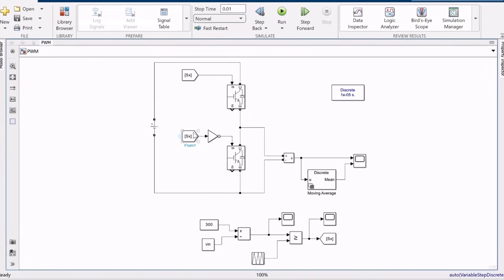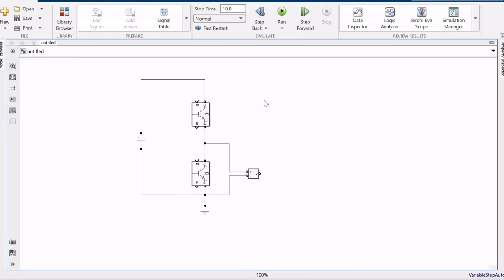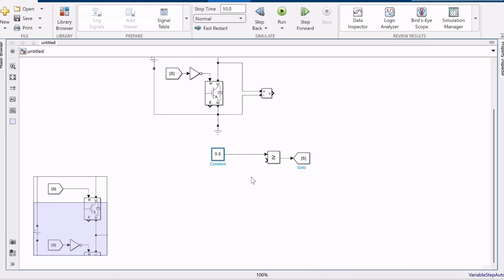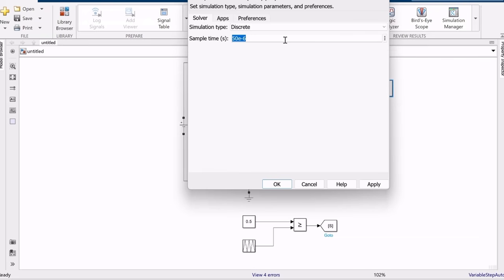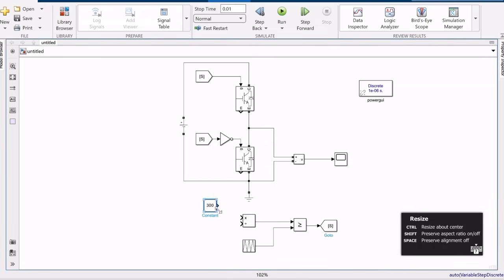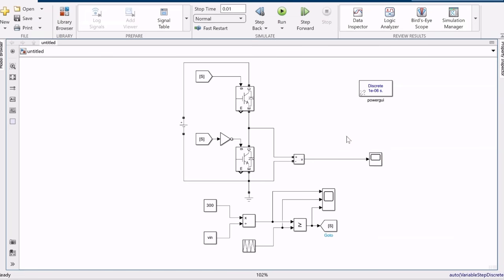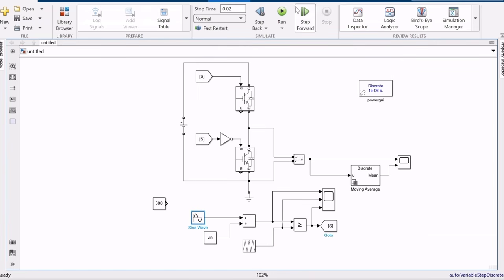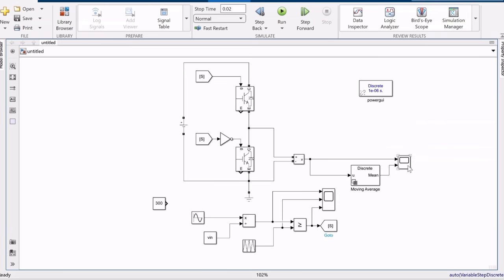Pulse Width Modulation (PWM) | Matlab Simulink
In this mini-course 3 different PWM strategies for a Full-Bridge Inverter will be explained and compared. The 3 different PWM strategies are:

1. Bipolar PWM
2. Standard Unipolar PWM
3. Fast-slow leg PWM (a variant of unipolar PWM)

They will be explained in detail, with both analytical equations and numerical examples in Python.